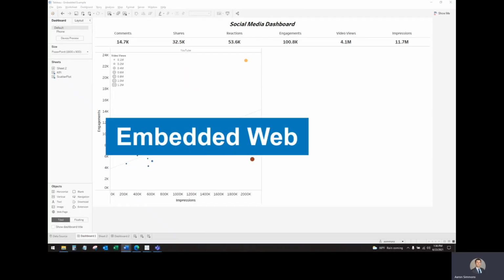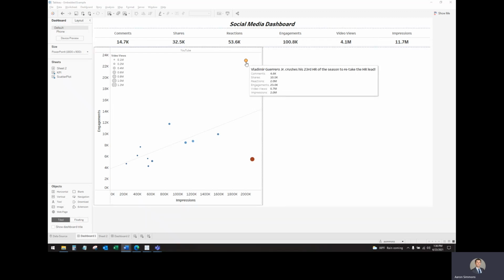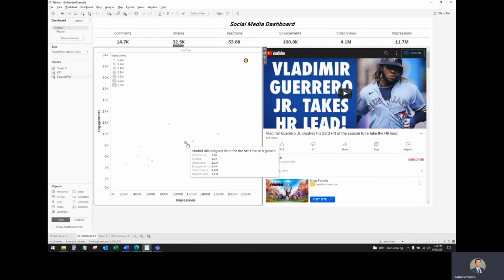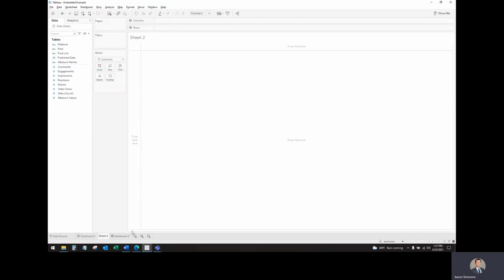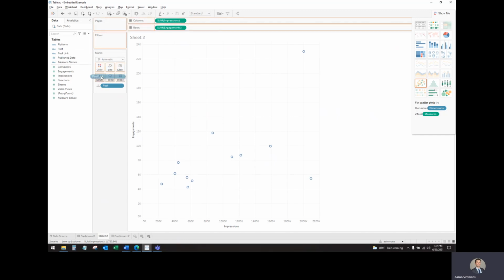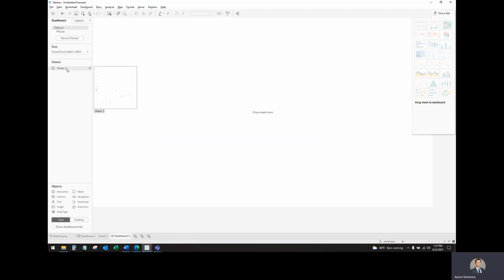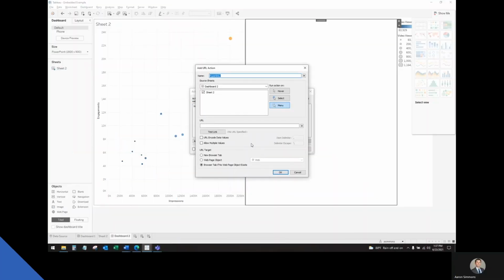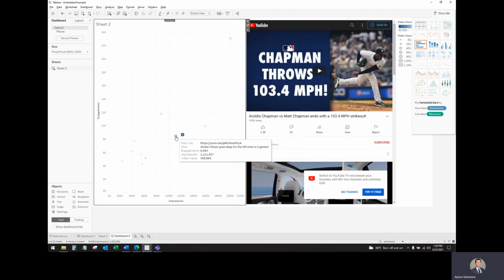How To Embed Web Pages in Tableau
In this Data in the Wild episode, you'll learn how to embed web pages in Tableau. We will be reviewing a generic social media dashboard to see how your marketing ads are performing based on dummy data.

0:00 Intro
0:33 Embedding Web Pages in Tableau
2:41 Thanks For Watching!